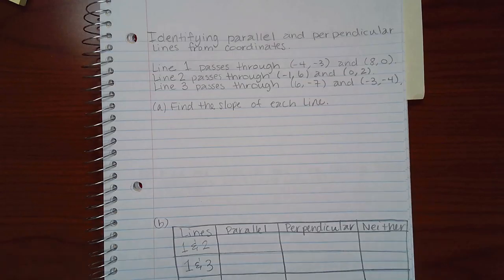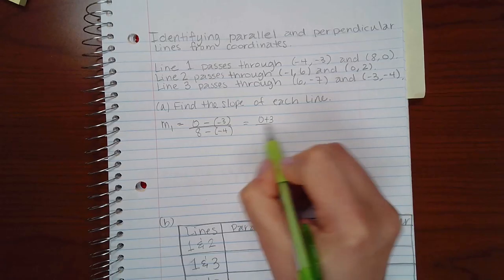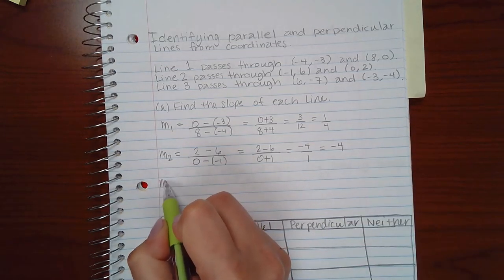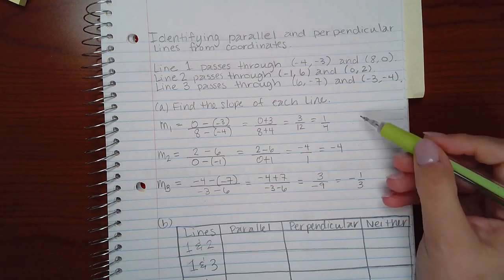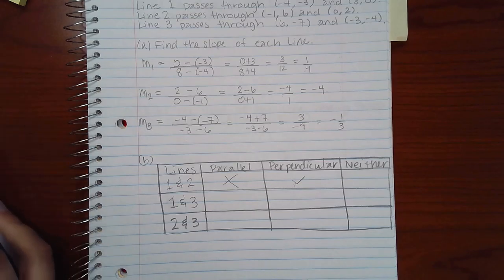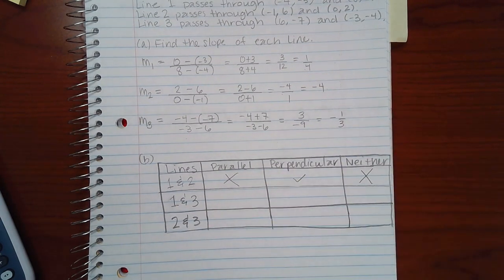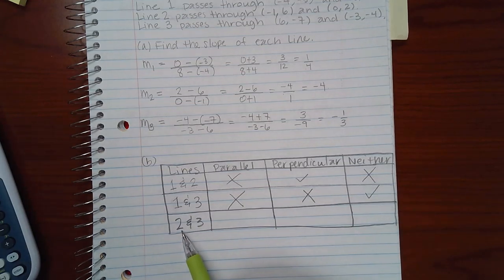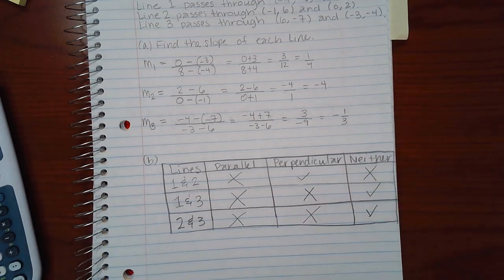Identifying parallel and perpendicular lines from coordinates